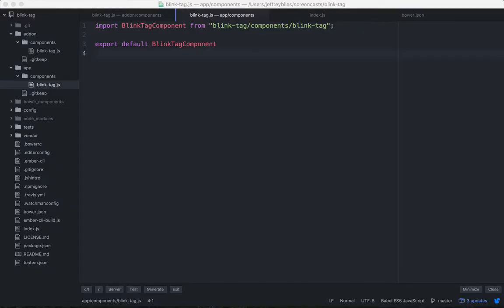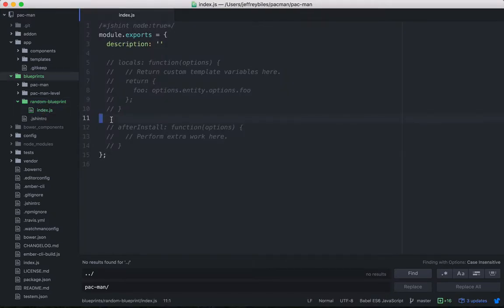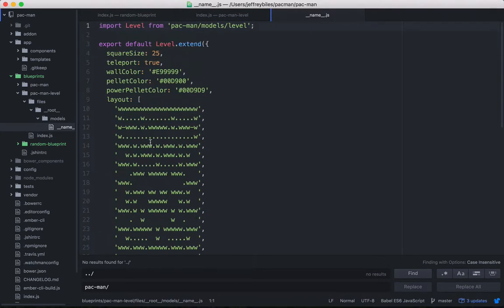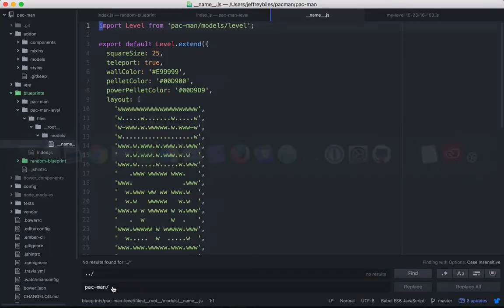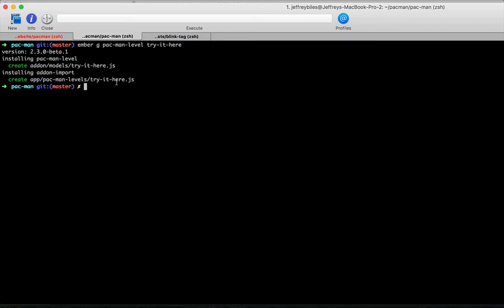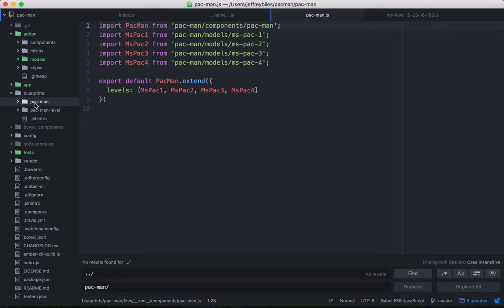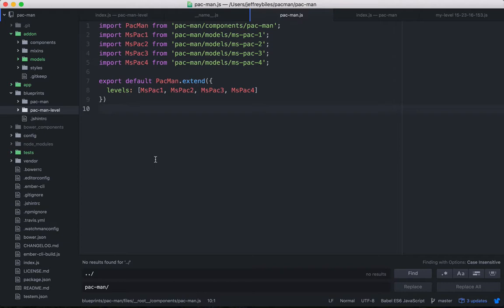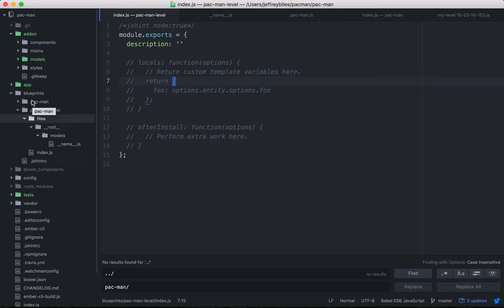EmberScreencast 131 - Addon Blueprints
Your addon can include generator blueprints- tools to help your users generate files.

Find out how to make blueprints, and discover the special blueprint that runs when you run 'ember install'.